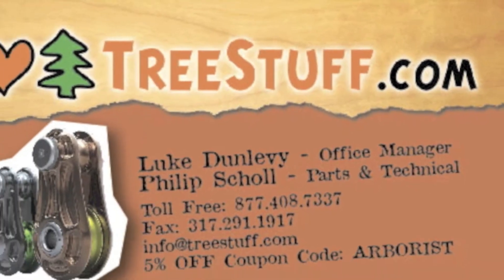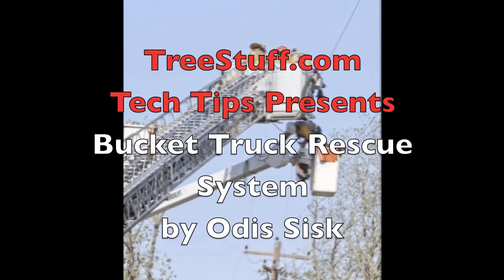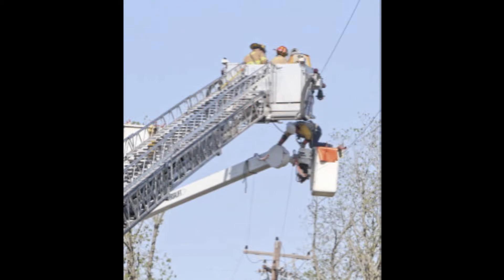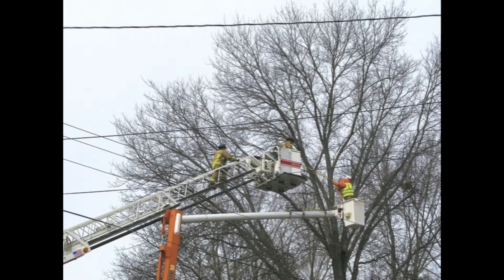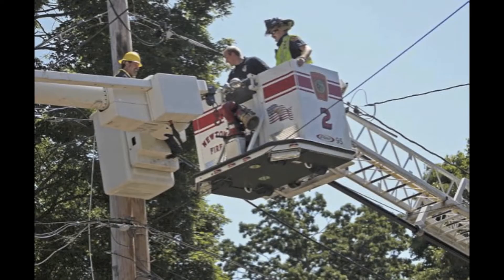Bucket Truck Rescue System: TreeStuff.Com TechTips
TreeStuff.com TechTips is a ongoing series for the professional arborist.

This episode covers a safe & simple system for escaping a disabled aerial lift. Utilizing a special weighted bag to deliver a line to the ground, a dedicated rope and Petzl RIG is pulled into the bucket with a climbing saddle. The operator can then fix the rope to the bucket connection point, and descend out of the bucket safely. Under a host of circumstances the time saved by quickly getting the materials and tools to the operator could mean the difference between life and death.

This is not a training video, it is a demonstration of one system and one method. It was filmed with a safe, working lift at a safe height.